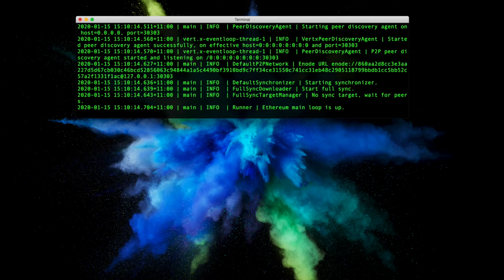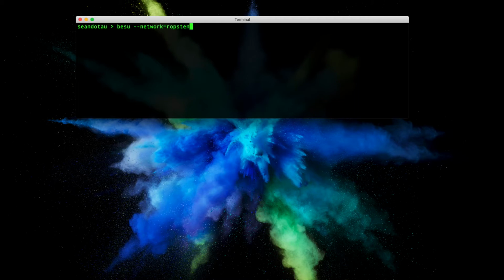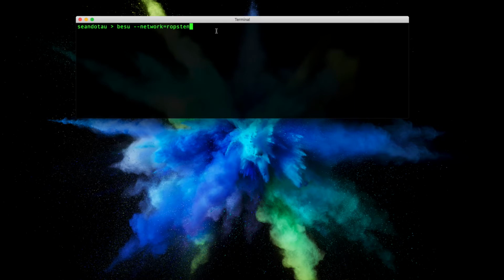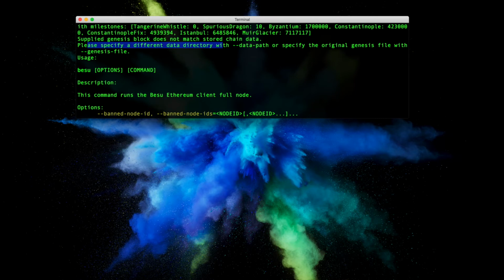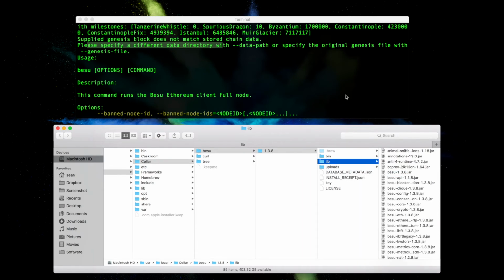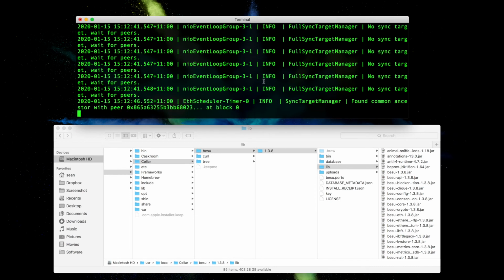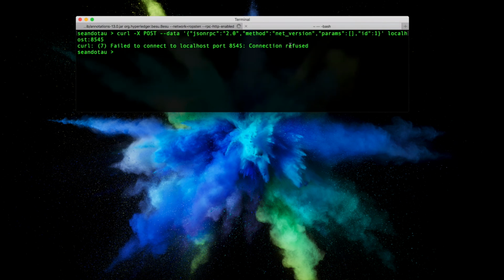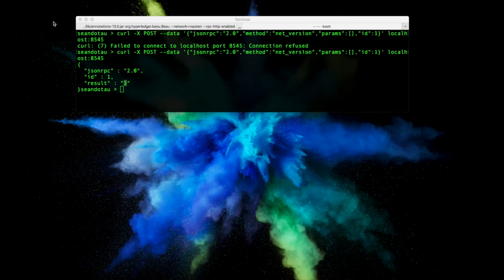2.0 STARTING BESU c) Changing the Besu network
Learn how to change the Besu network with the --network flag along with the various network options available.
- curl -X POST --data '{"jsonrpc":"2.0","method":"net_version","params":[],"id":1}' localhost:8545